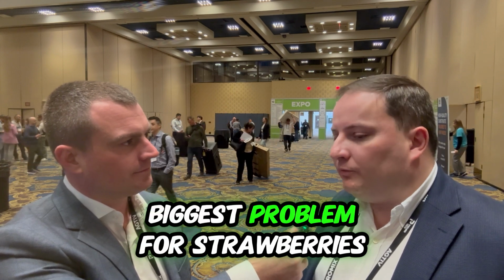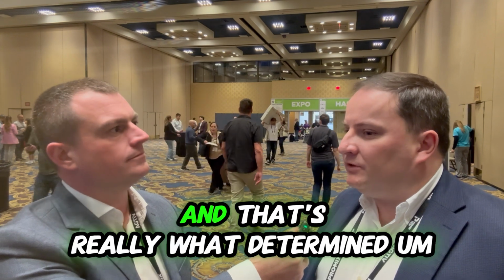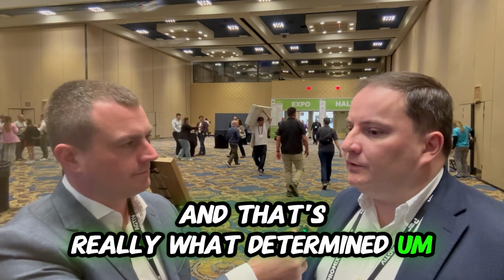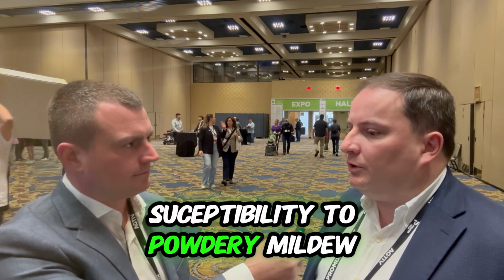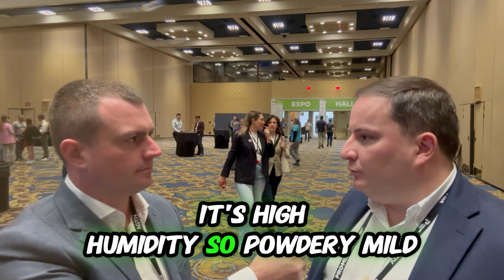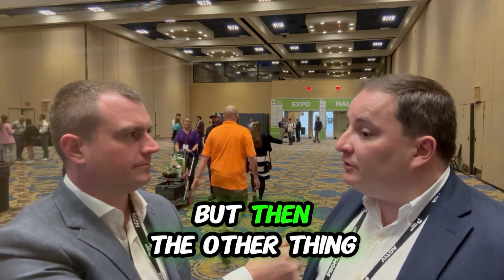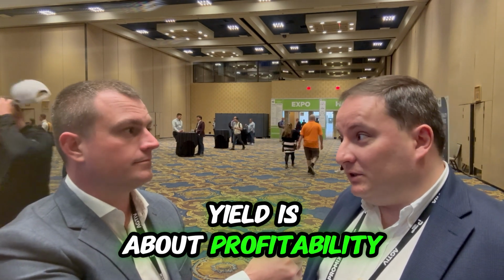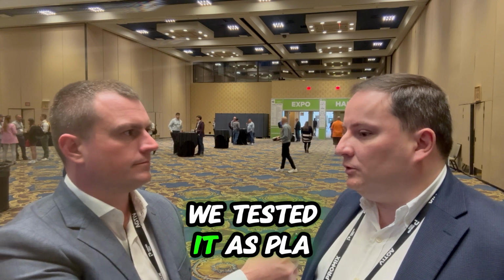Inside Australian Vertical Farming: Prof. Paul Gautier on Innovation & Opportunity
Discover the future of indoor agriculture with Professor Paul Gautier from the University of Queensland, sharing insights from his journey across Princeton, Bowery Farming, and now Australia's emerging vertical farming landscape.

Learn how his team selected just 4 strawberry cultivars from 32 varieties for optimal indoor growth, the unique challenges of farming in Australia's climate extremes, and how the country's vast geography creates perfect conditions for diverse vertical farming applications.

Prof. Gautier discusses Australia's surprising energy situation, water availability challenges, and offers practical advice for entrepreneurs entering the Australian market. Plus, get his expert take on how AI is transforming agriculture today and where it's headed in the next decade.

Whether you're a farming innovator, sustainability enthusiast, or industry professional, this conversation provides valuable insights from one of indoor farming's pioneering researchers.